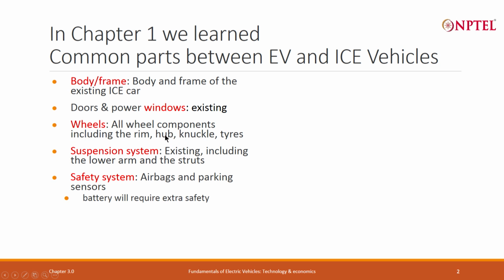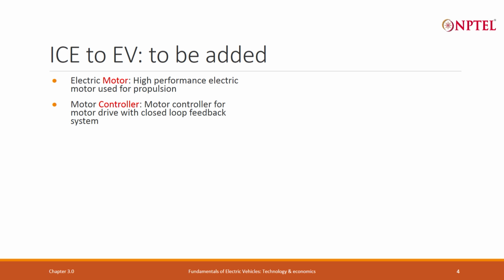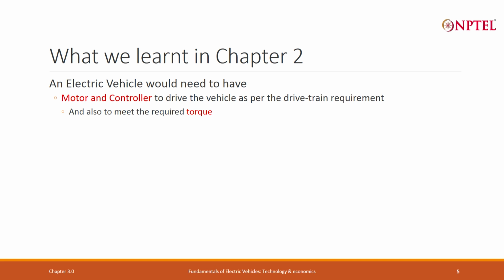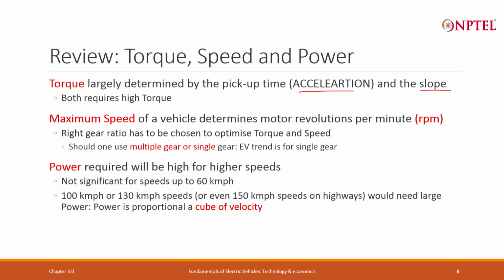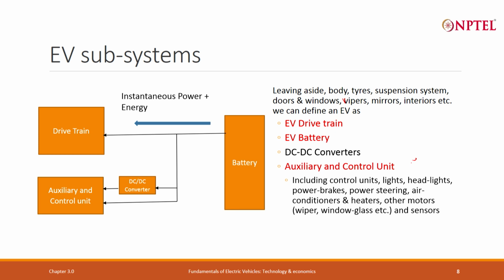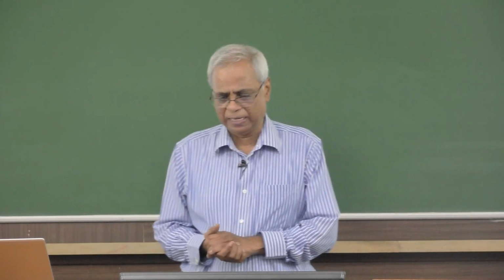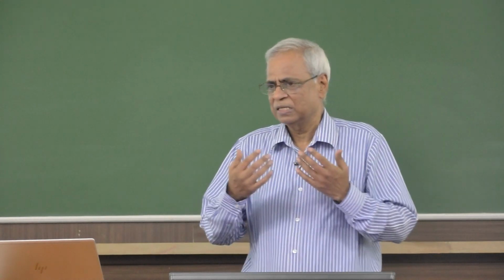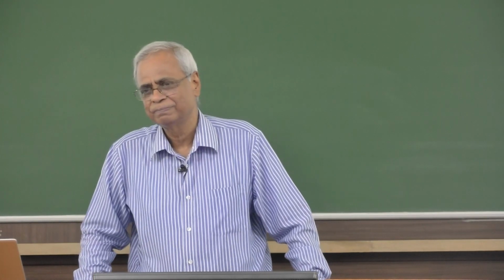Lecture 17 - EV Subsystem: Design of EV Drive Train - Part 1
EV Subsystems, EV Drive Train, Vehicle Performance Parameters, Multi-gear, Changeable gear